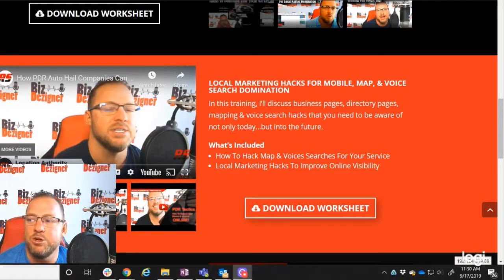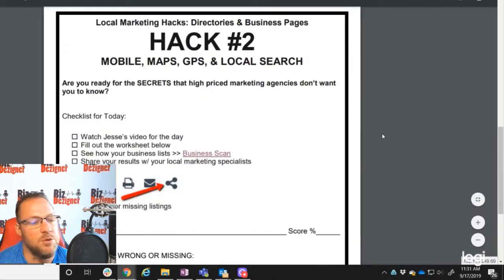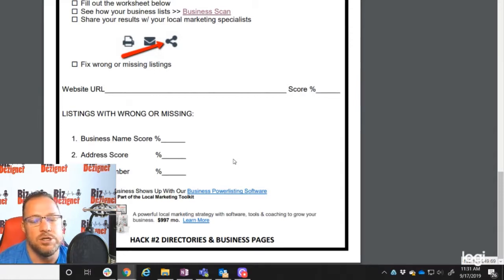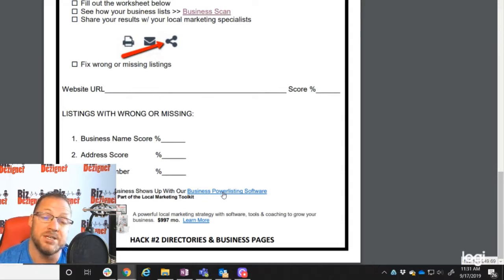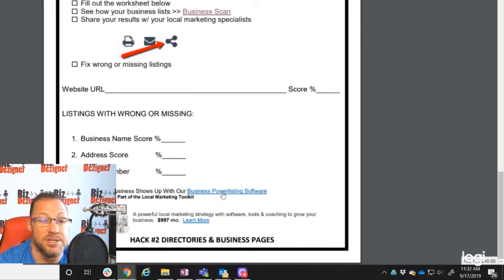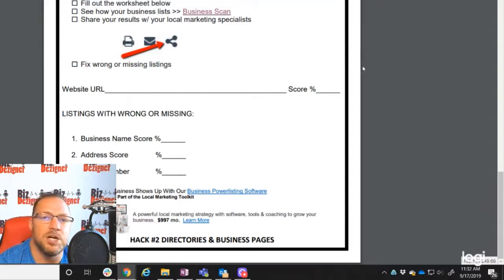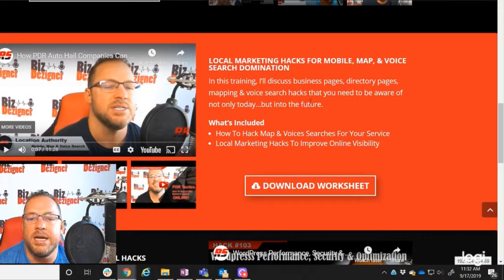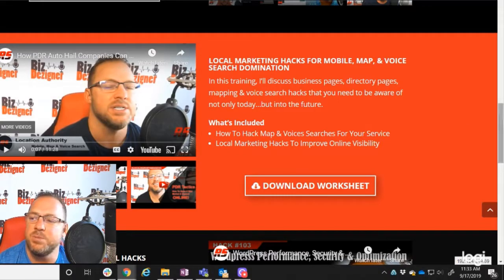City, Business, and Directory Pages To Dominate Existing Markets Or Open New Ones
I'm proud to announce the release of our new training module on how to dominate search in your local market and how to open new or neighboring markets.  In this video, I'll outline how I came up with a winning strategy for our customers to not only improve location authority in your existing market but how I use location authority to create a presence in new or neighboring markets before investing heavily in tools, training or personnel.

Over the past several years I've developed these powerful strategies for mobile and retail business owners, and now I'm sharing what I've learned on our FREE Membership site "Local Marketing Hacks"

For most PDR/Auto Hail Companies having a strong presence in each market or opening a new market can be challenging. Merely having the repair business to support the overhead can make the idea seem impossible.  I'm this new training module "Local Marketing Hacks For Mobile, Map, & Voice Search Domination I'm going to share my secrets and help you open new markets.

To Your Success ~ JRz

LOCAL MARKETING HACKS FREE MEMBERSHIP!
Are you a Paintless Dent or Automotive Hail Repair Owner or Technician?  Get instant access to all my strategies to 5x your business in 12 months or less...

AS A GIFT FOR BECOMING A MEMBER

**HAVE A LOCAL BUSINESS?? WORK WITH US**

RazoRSharp Networks | Local Marketing for Professionals & Small Business Owners